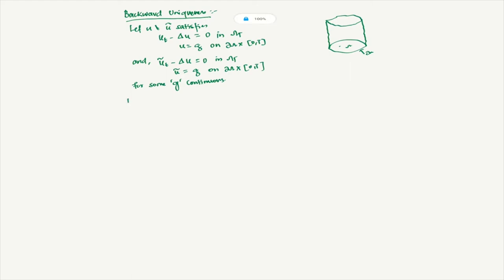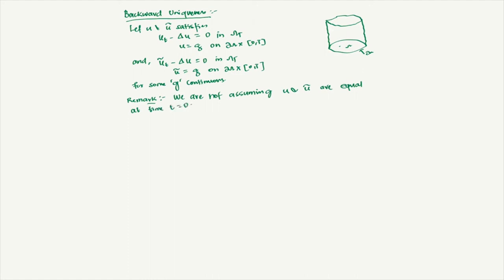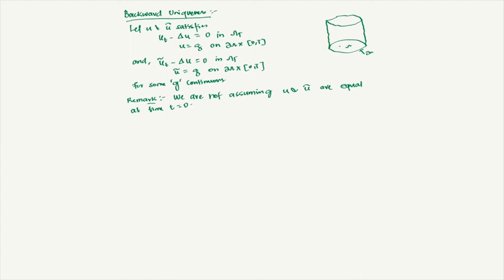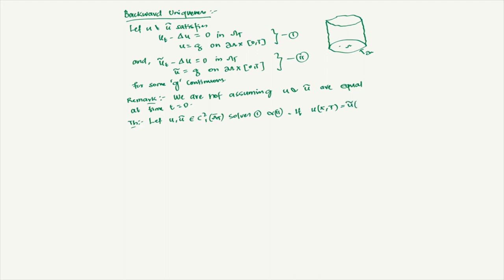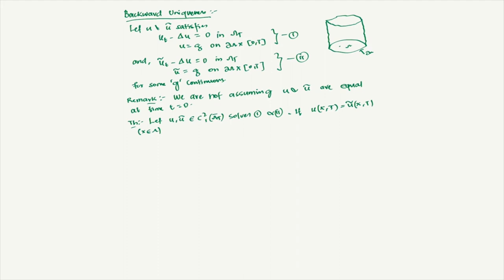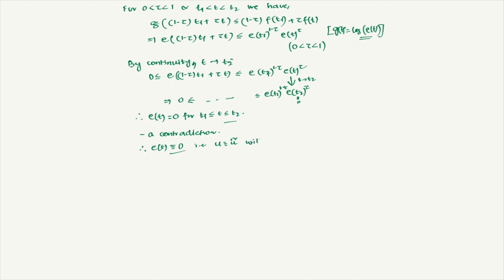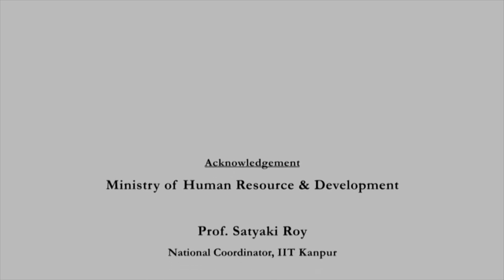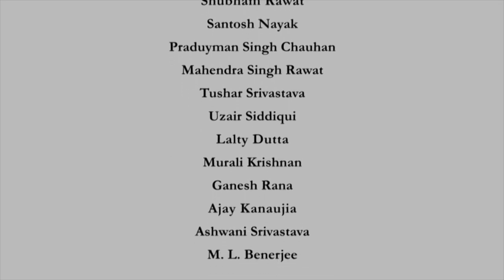Backward Uniqueness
Subject : Mathematics